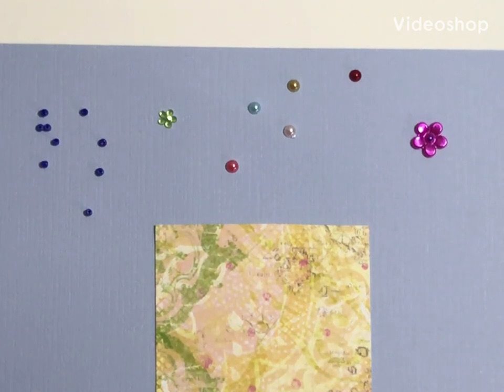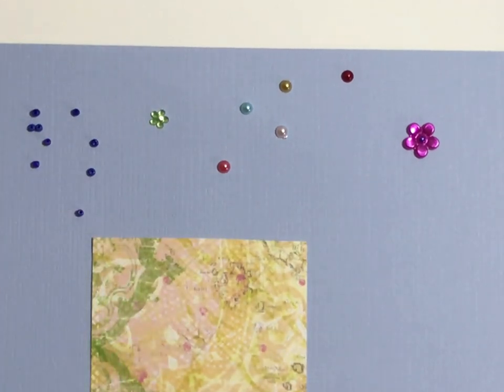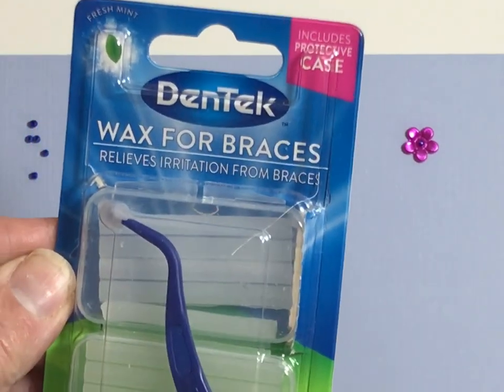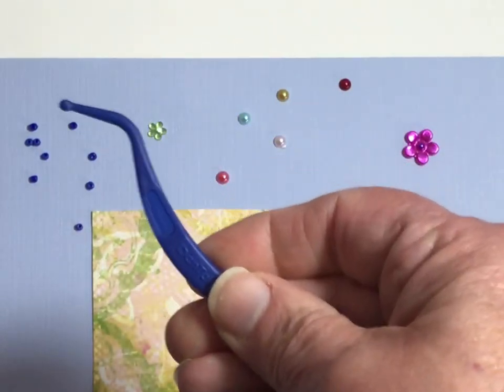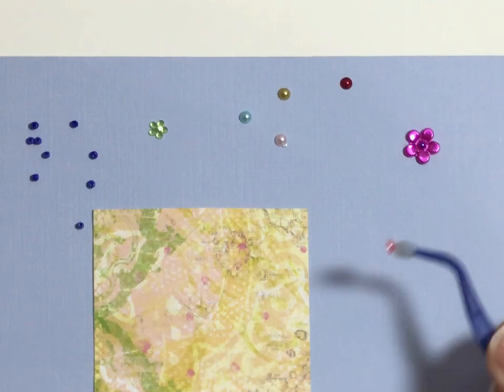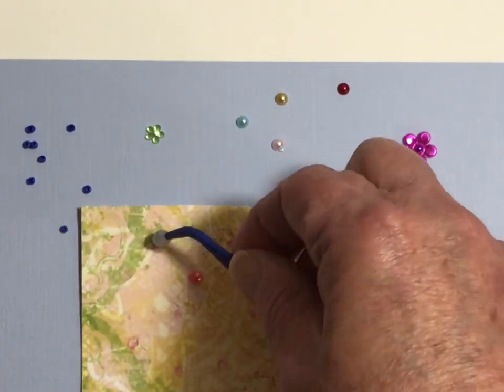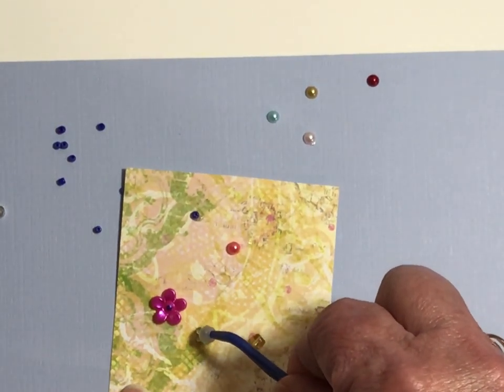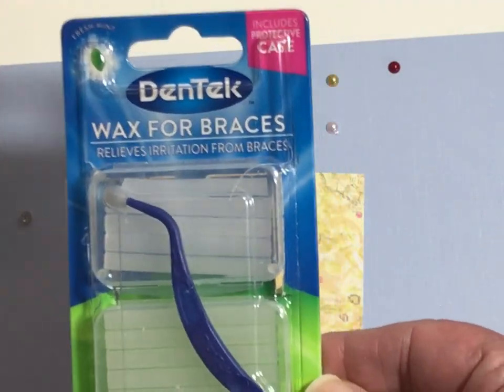Using DenTek for Picking up and Placing Small Embellishments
This is the product I use for picking up small beads etc and placing them on glue. It's works a lot better than fingers by far, easier to use than tweezers. It only cost about $1.75 at Walmart